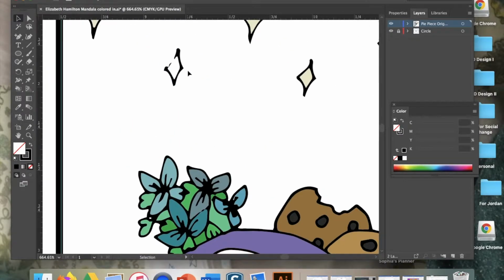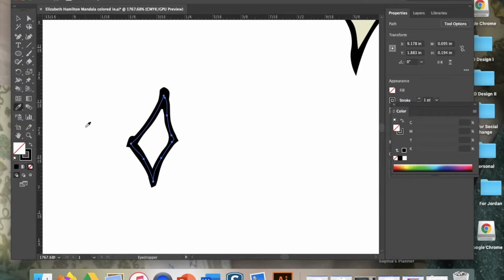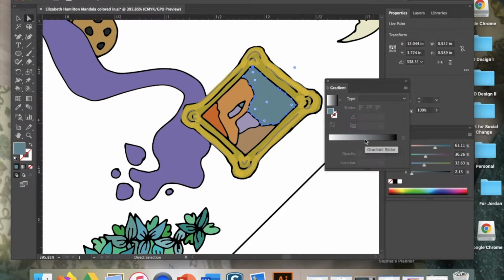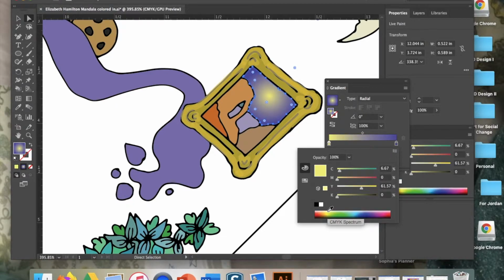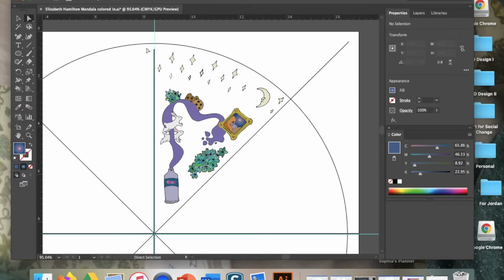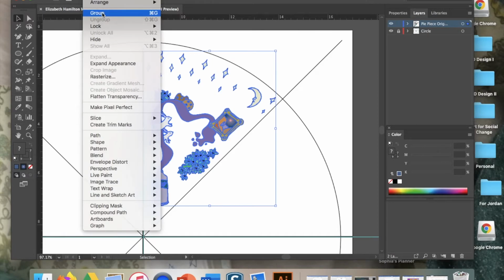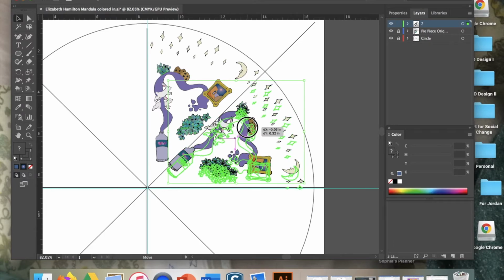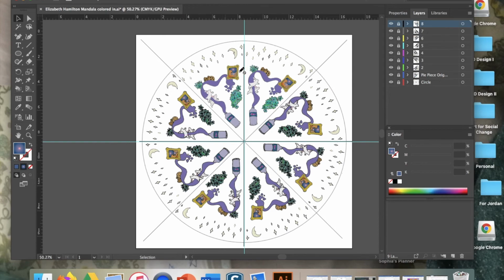Personal Mandala Part 3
How to finalize your design and then copy paste your pie piece to complete your circle.